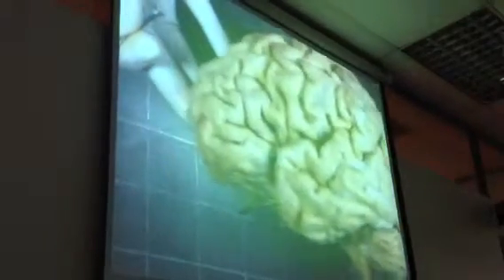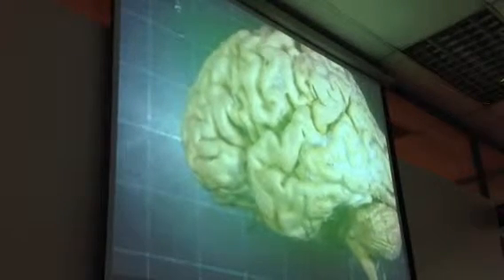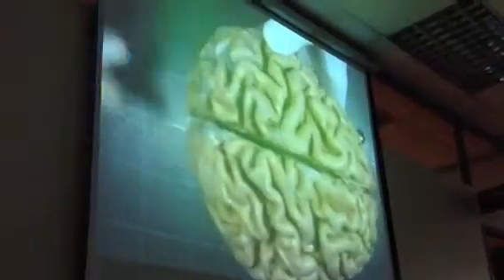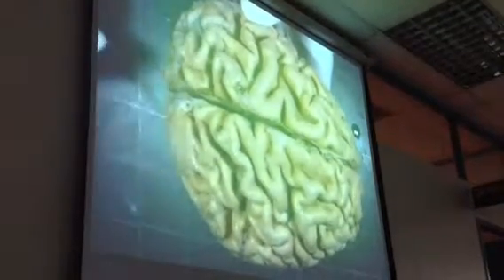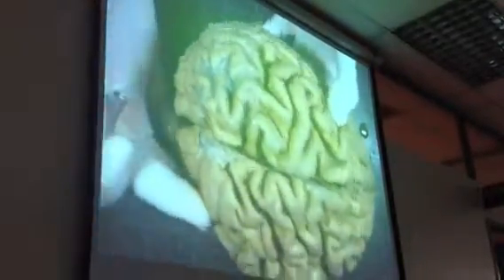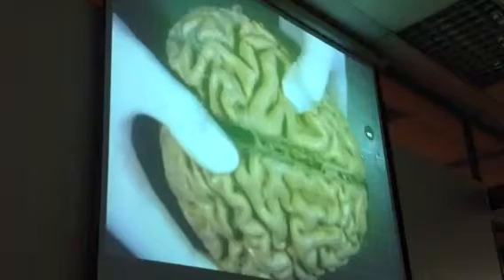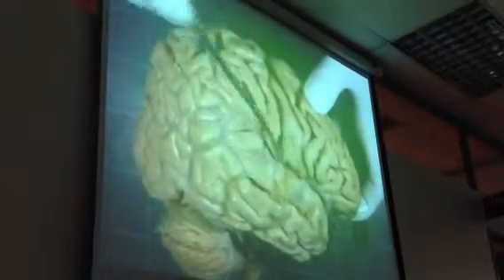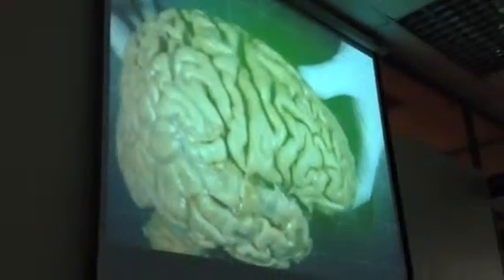Neuro Feb 28, 2013